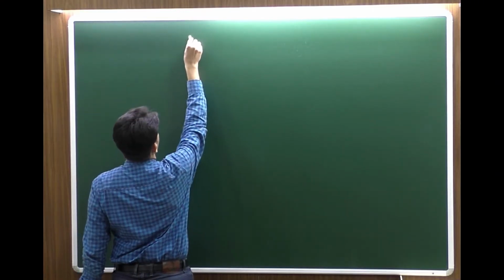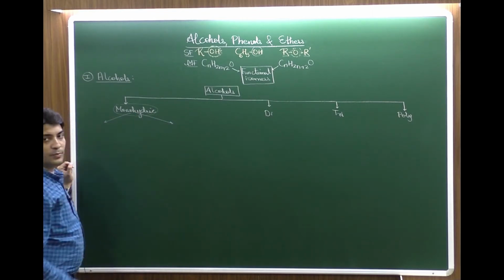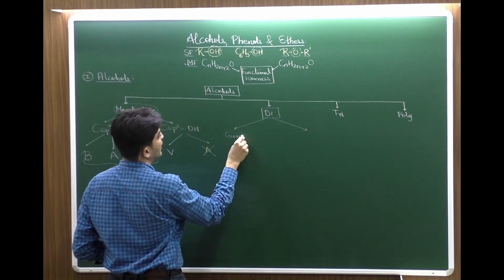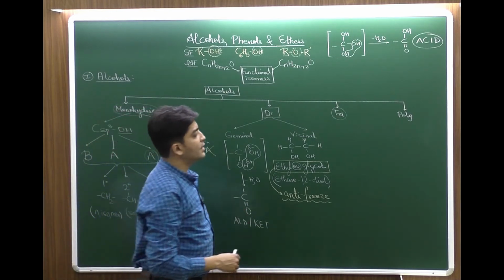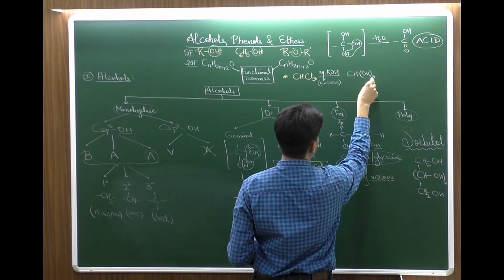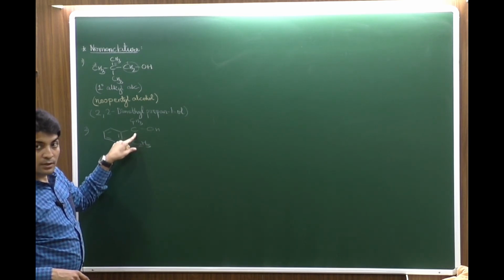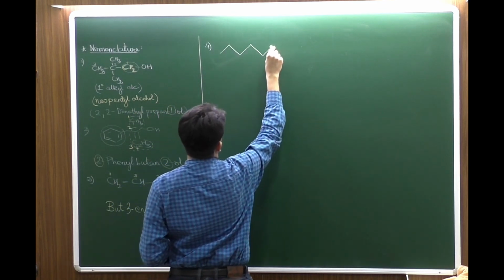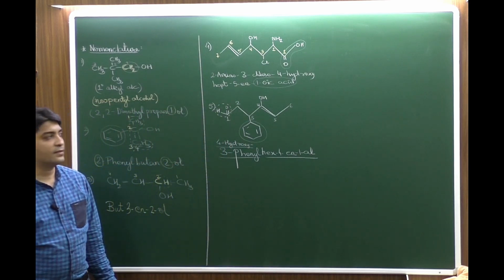LEC 1 : INTRODUCTION,CLASSIFICATION AND NOMENCLATURE | XII ALCOHOLS,PHENOLS & ETHERS